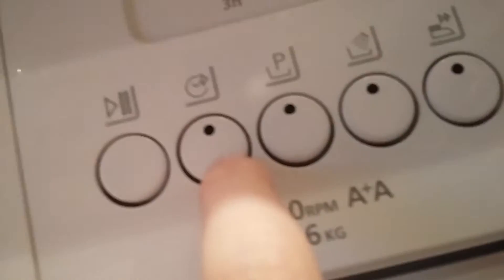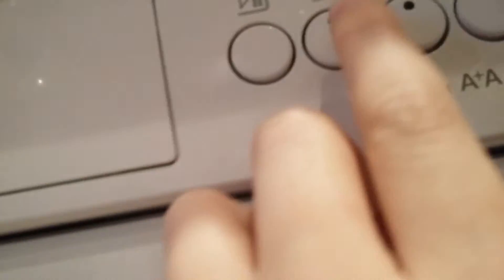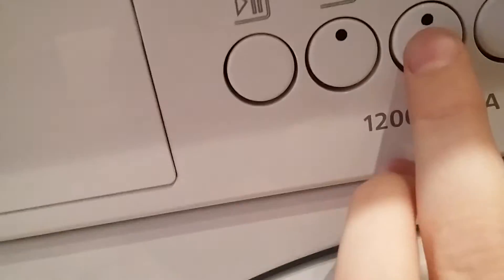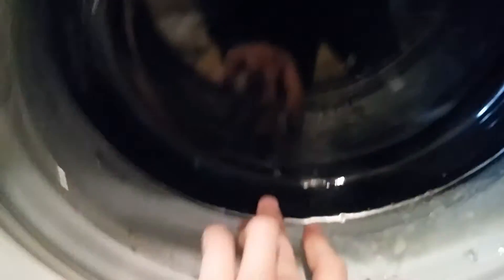Hoover hja8513 cotton 60 pt2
And yes i know its filthy ive cleaned it now